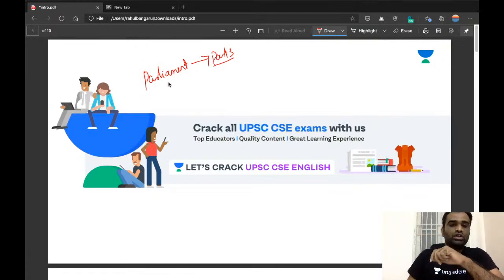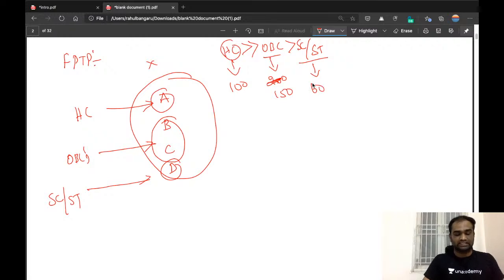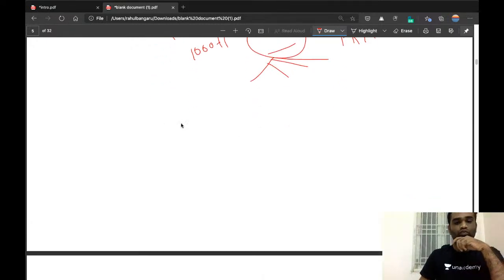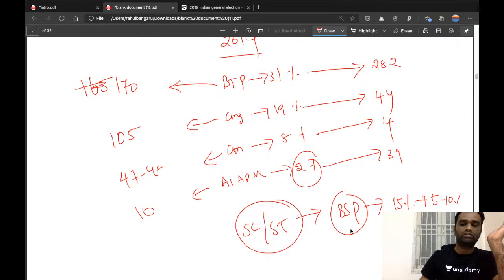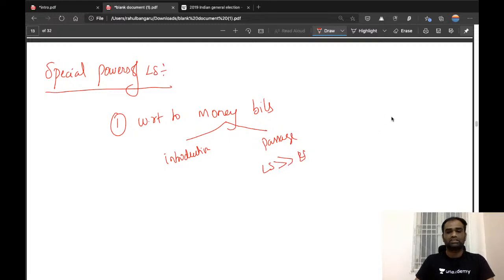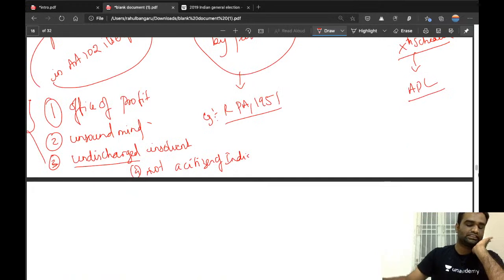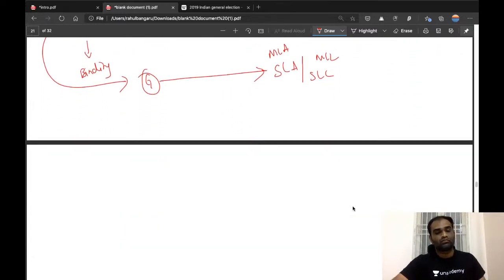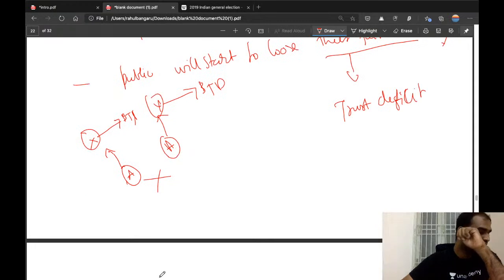Parliament Of India | In Detail | Part-3 | Crack UPSC CSE/IAS | Aravind V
Parliament of India will be taken by Aravind V. This lecture of the UPSC CSE Lecture that would be taken in English to help you with your UPSC preparation. Students are requested to watch the Entire session for better understanding.

Aravind V and other top educators are on Unacademy.

Unacademy Subscription Benefits:

1. Learn from your favorite teacher
2. Dedicated DOUBT sessions
3. One Subscription, Unlimited Access
4. Real-time interaction with Teachers
5. You can ask doubts in the live class
6. Limited students
7. Download the videos & watch offline